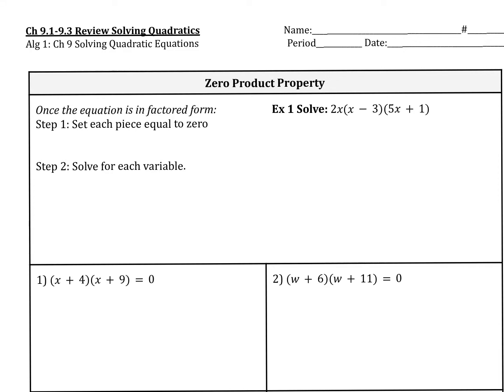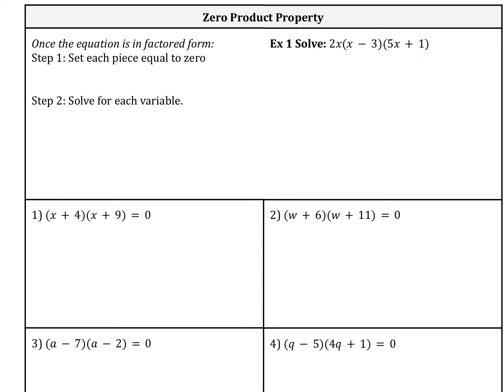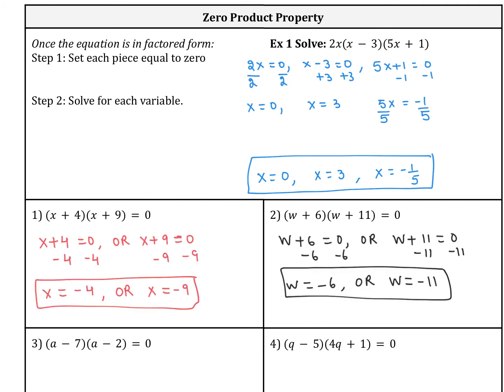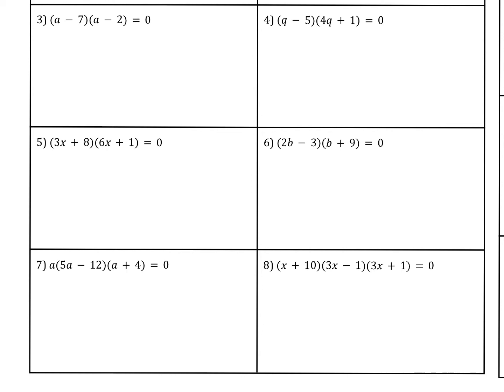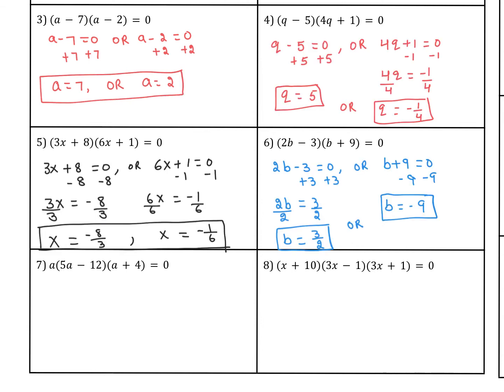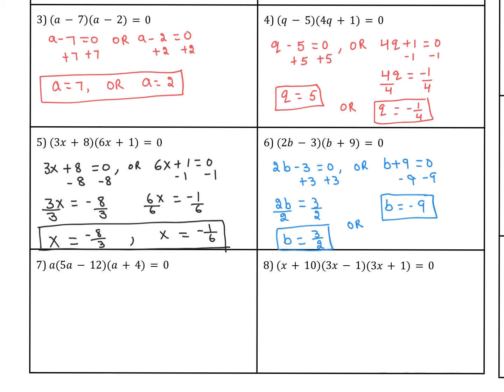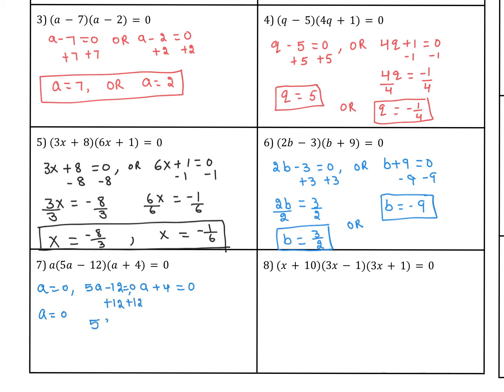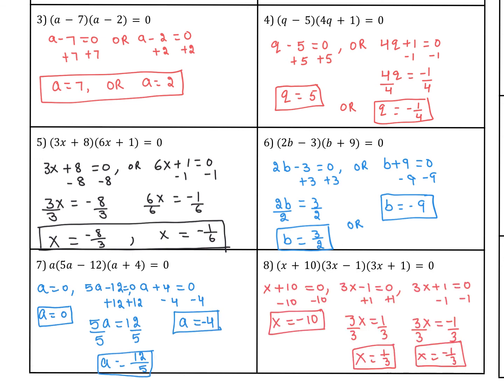9.1-9.3 Review Solving Quadratics #1-8.mp4